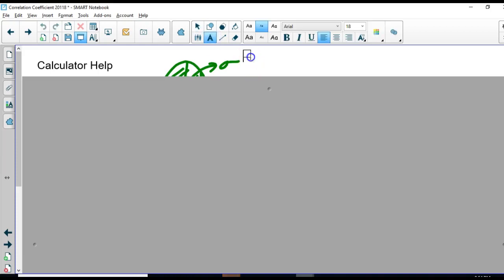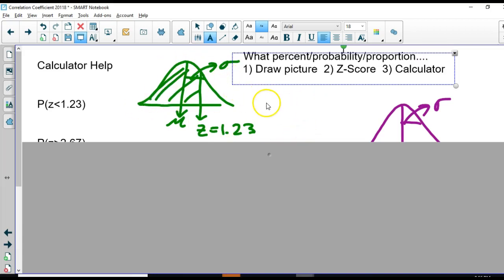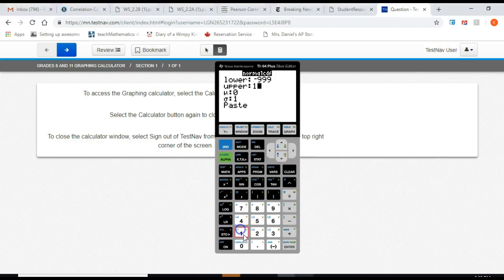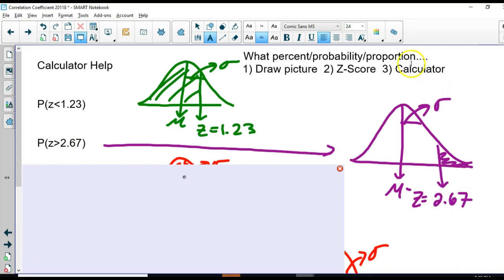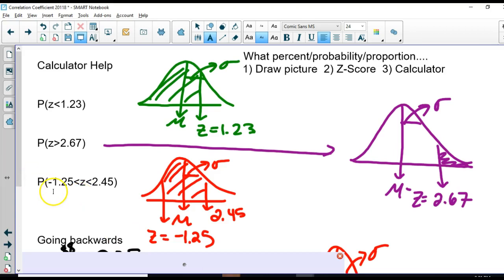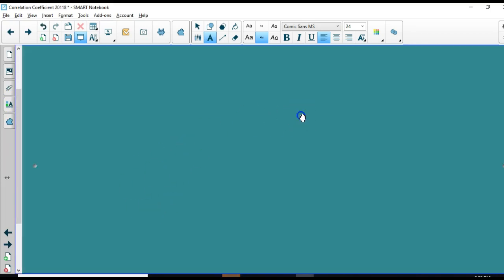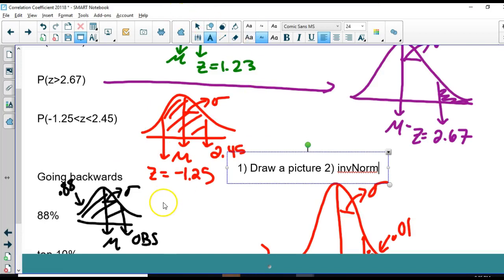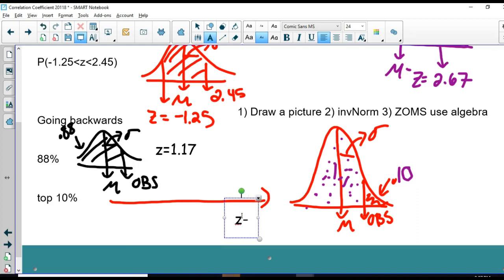Teaching the Graphing Calculator for 2.2